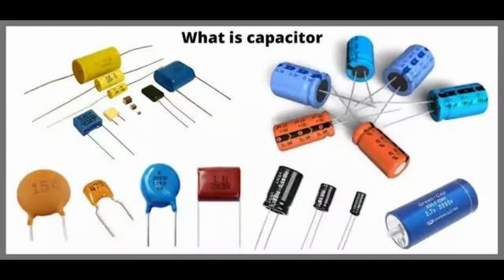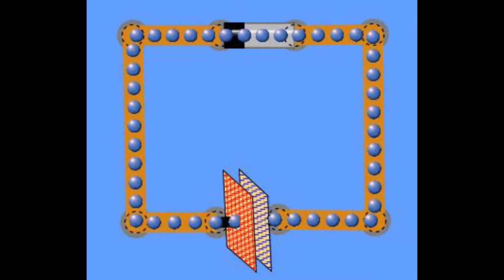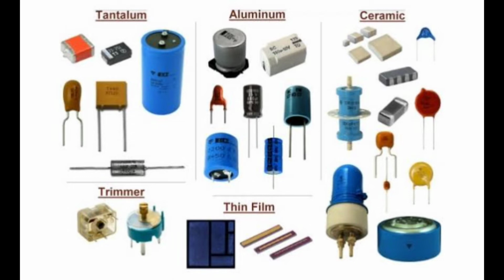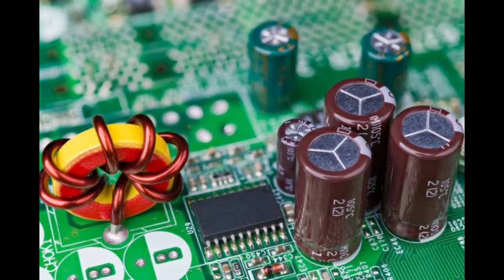Capacitor | Types of Capacitor | Applications